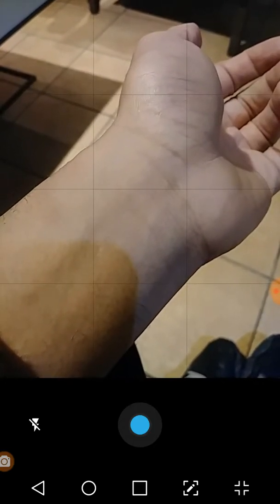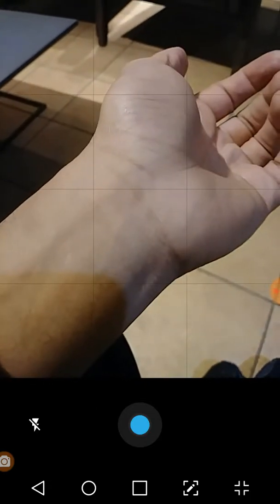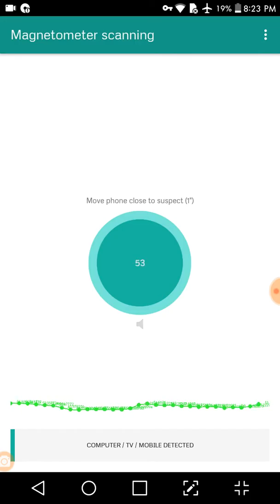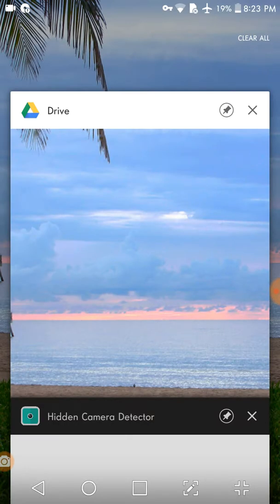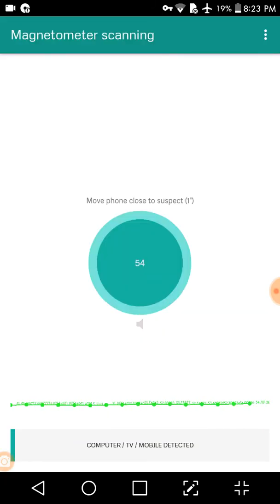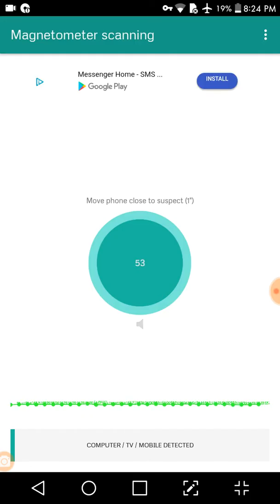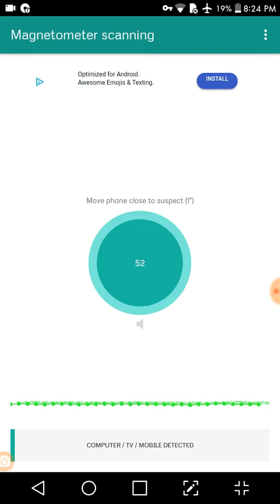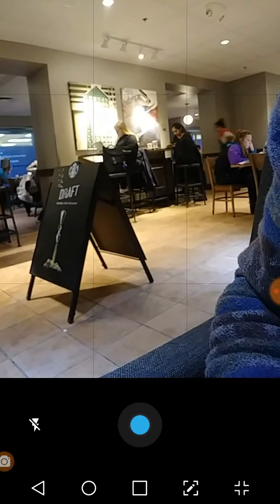TARGETED INDIVIDUAL IN ANN ARBOR MICHIGAN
THIS UNIVERSITY OF MICHIGAN POLICE OFFICER HACKED THE (2) ADDITIONAL MINUTES OF THIS RECORDING, PERHAPS AS A COVER-UP FOR THE REASON WHY I HAVE BROUGHT MYSELF IN BEGRUDGINGLY. A RADIATION ENERGY BURN TO MY LOWER LEFT INTESTINE IN MY GROWING AREA; OF WHICH, I SUSTAINED THIS PAST SATURDAY AT THE DELONIS SHELTER CENTER IN ANN ARBOR, MICHIGAN.

UNIVERSITY OF MICHIGAN EMERGENCY HOSPITAL PARAMEDIC STAFF JUST PLACED AN IRRADIATED WRIST BAND ON MY LEFT WRIST, RENDERING MY ELECTROMAGNETIC CONDUCTIVE CONDITION ENERGIZED, TO PREVENT UPLOADING MY VIDEO PROOFS!!!